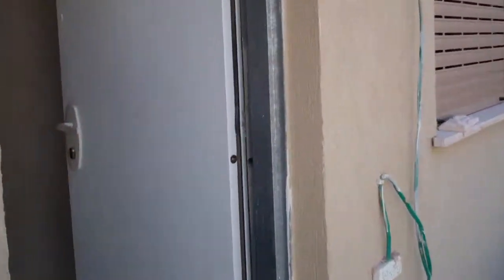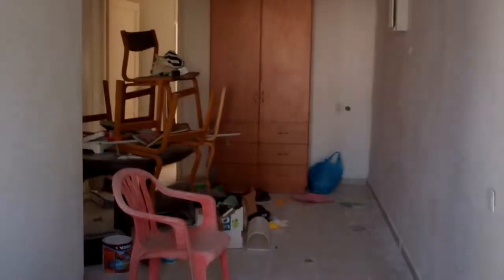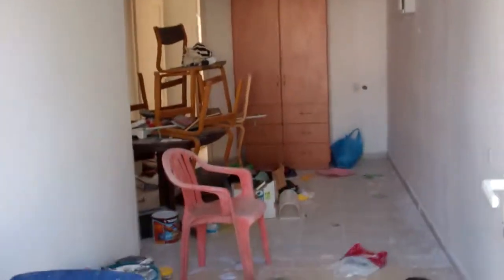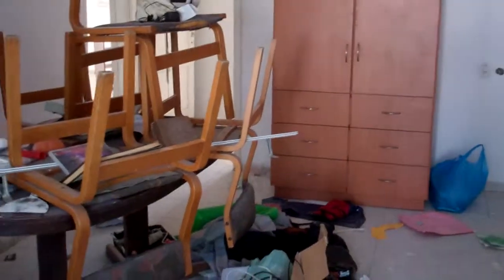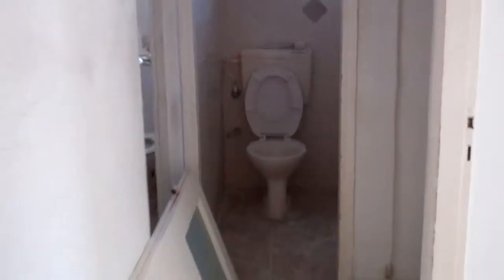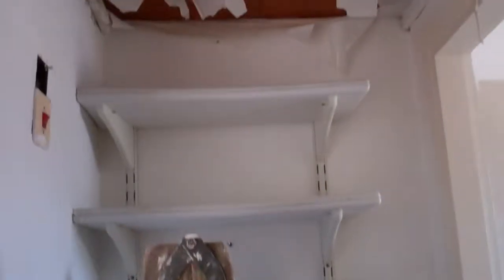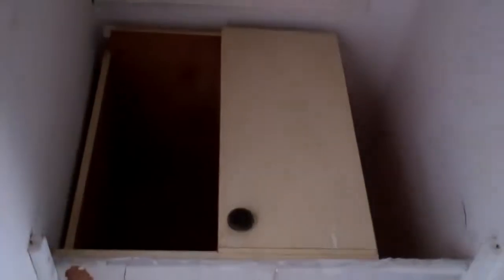House on Har'el